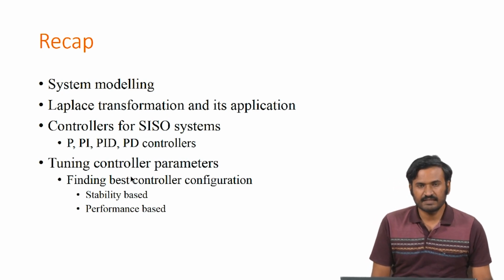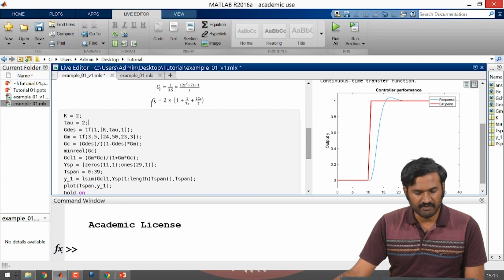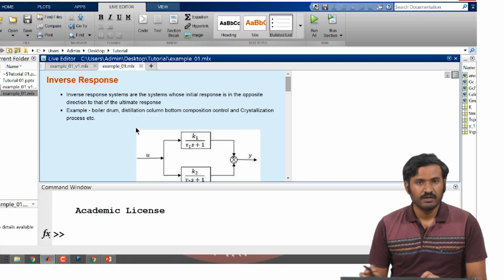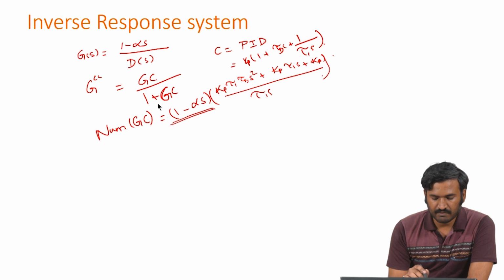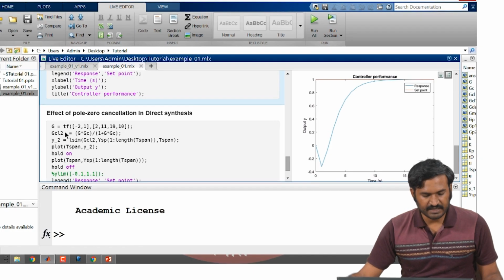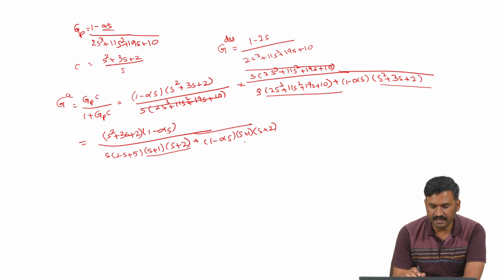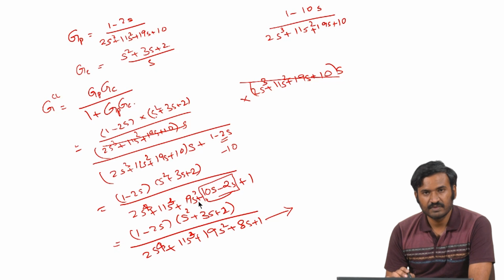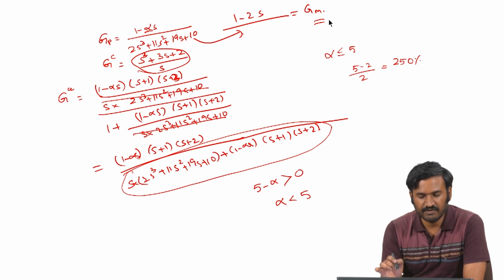MATLAB Tutorial–Controller Tuning -Part 1